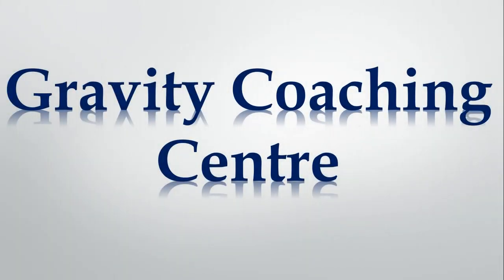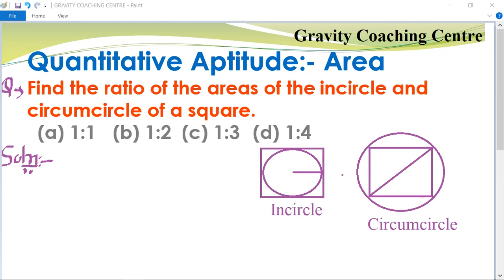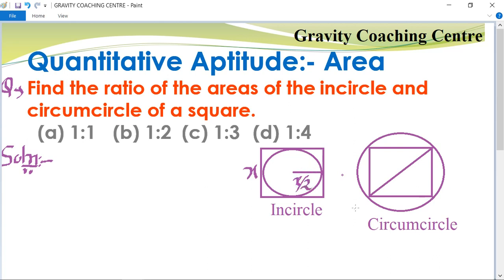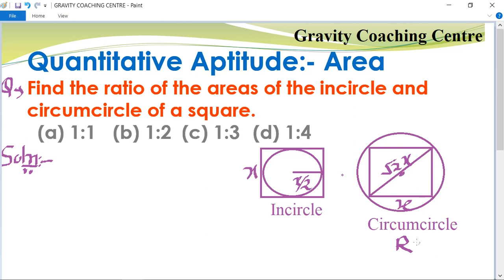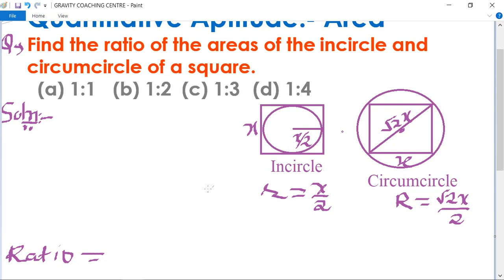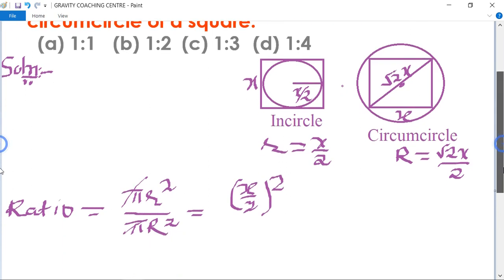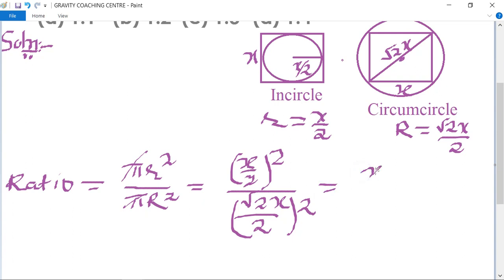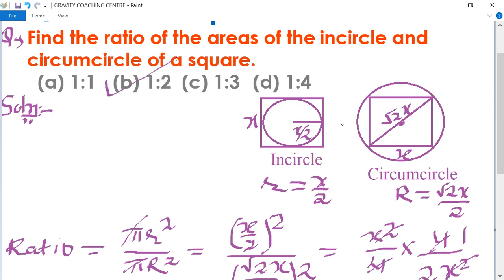Find the ratio of the areas of the incircle and circumcircle of a square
Click on below Links for more Questions:-
Qu(2):- Find the ratio of the areas of the incircle and circumcircle of a square:-